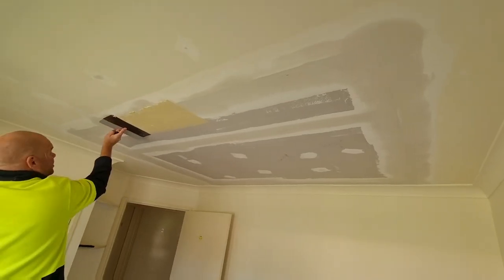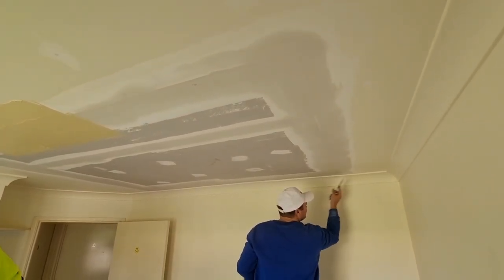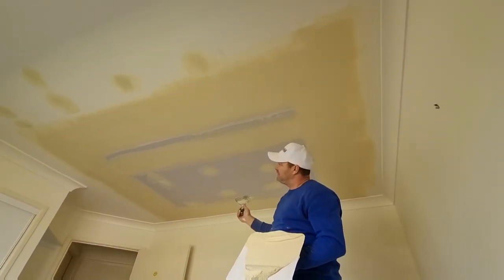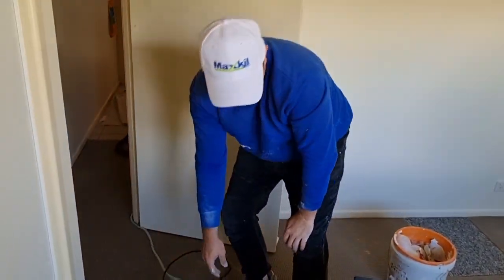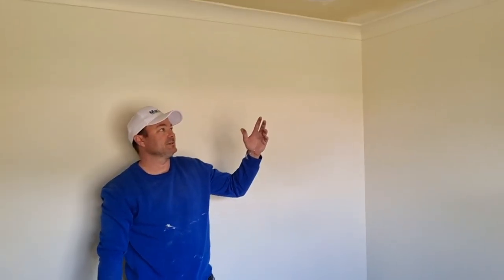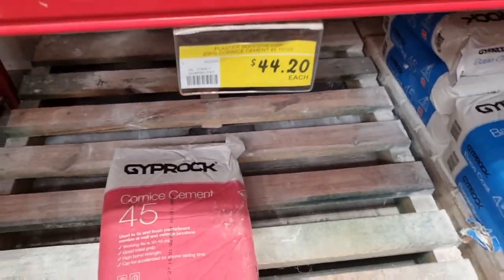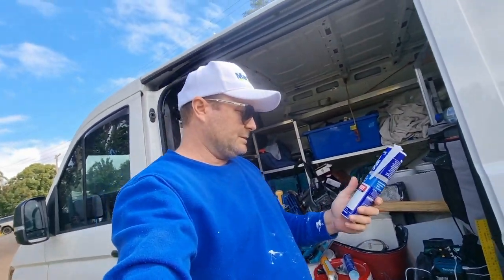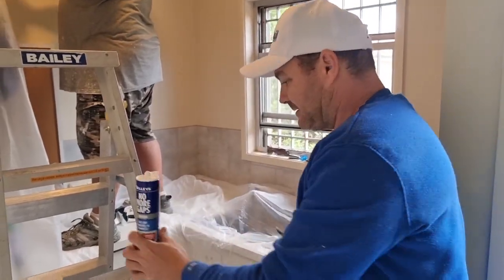Getting the Finish Coating Drywall Repair Flat & Blended with 4T Topping Compound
We apply the top coat of plaster to this drywall ceiling repair. This is the third coat and this is the coat you later sand down and paint. Its pre mixed compound my favourite here in Australia is called 4T made by Proplaster.